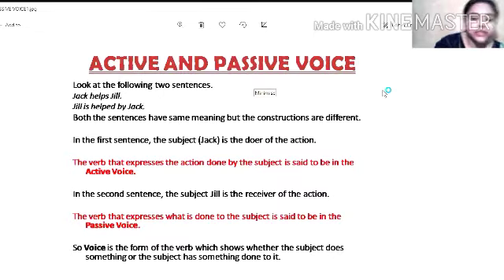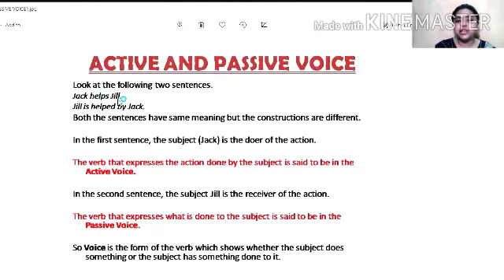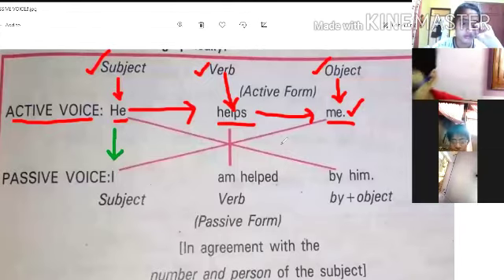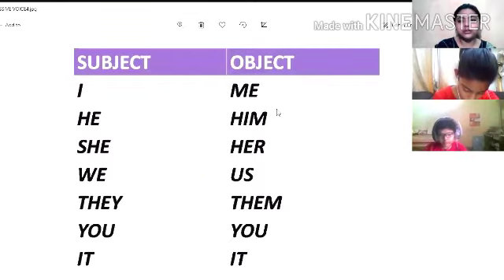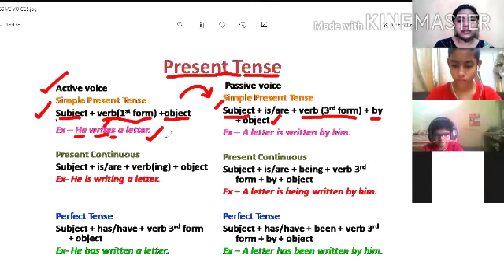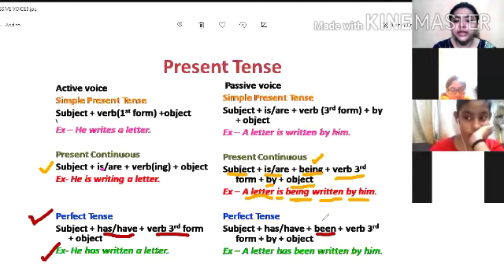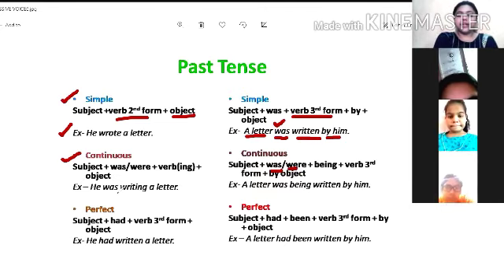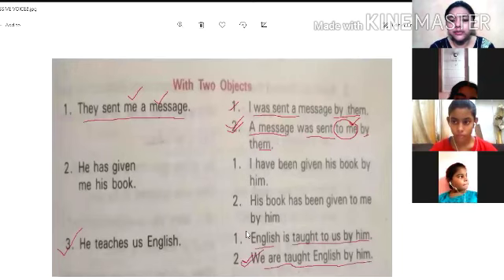Class 7. Active and Passive Voice Part 1